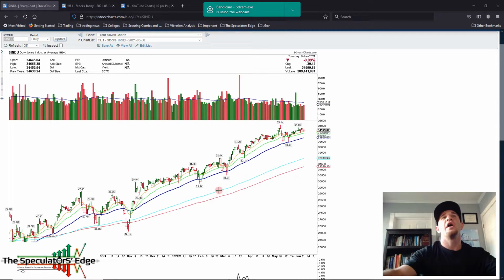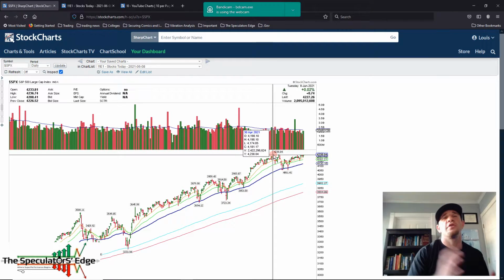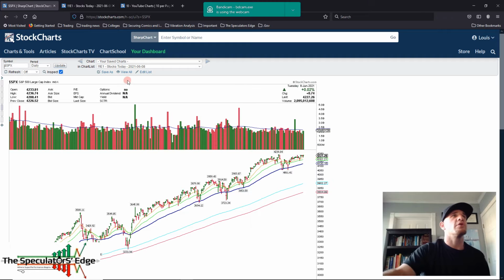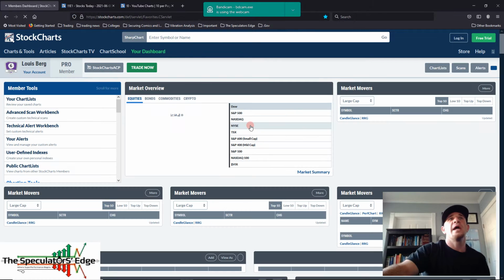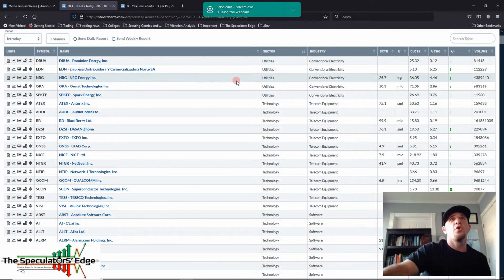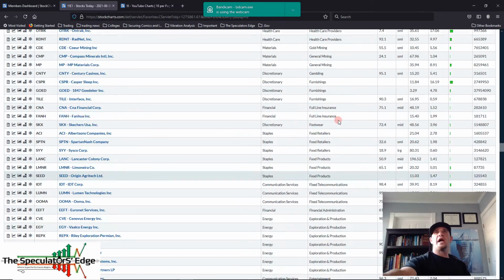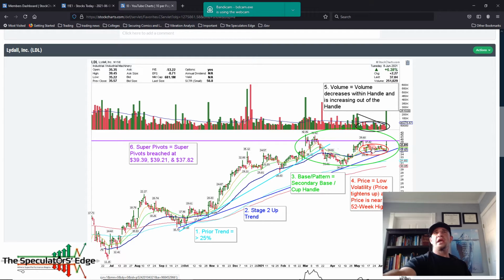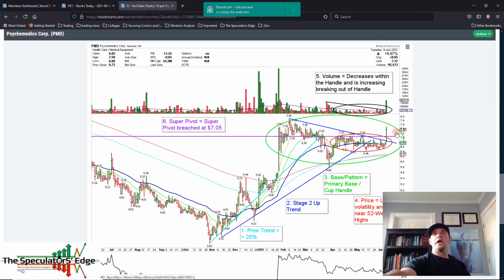Urgent! Market Update June 8th, 2021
In this video, Louis dissects the Markets.  The Markets are at major inflection points right now.  The next few weeks will be critical to Trading and your profits.  The Nasdaq and Small Caps led today, which means there is more risk taking in Stocks.  Today was an accumulation (Buying) day within Stocks, not necessarily the Market Indices.  Pressure on the Up Trend has alleviated, which is a positive sign for the Market to continue its Up Trend.  Enjoy!